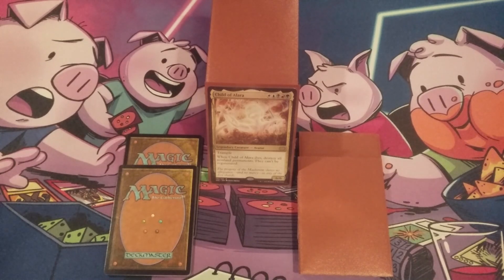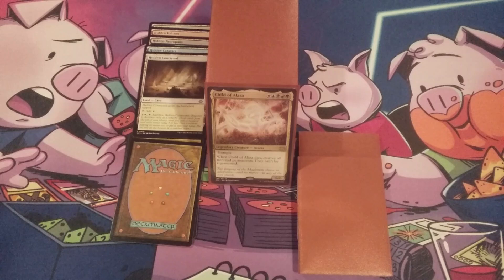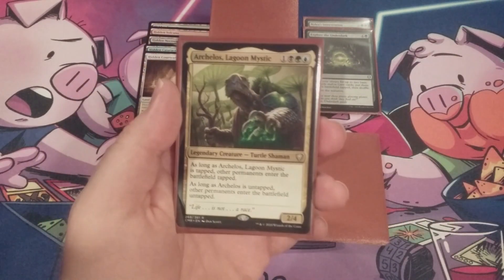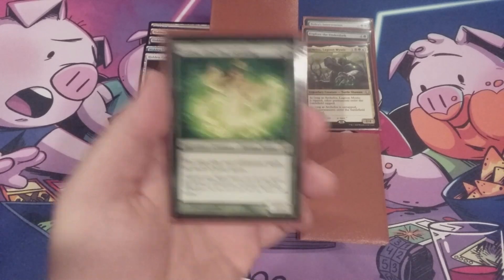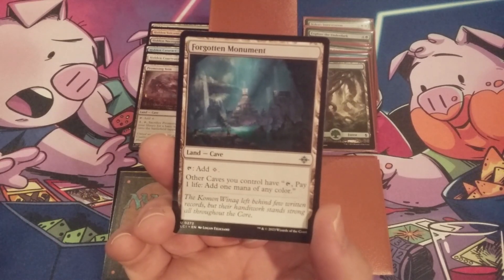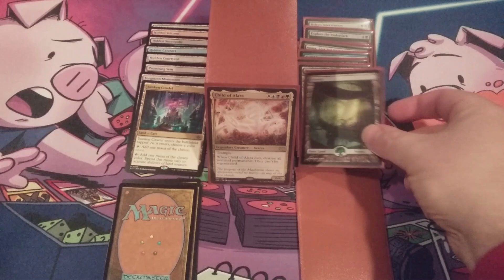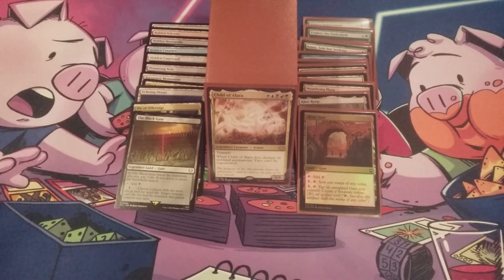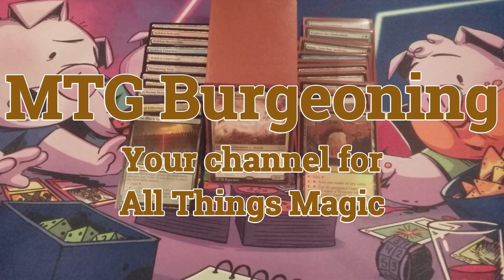MTG Burgeoning Episode 1263: Child of Alara EDH Deck: UP & UP Series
The UP & UP Series returns as we UPdate & UPgrade our Child of Alara EDH deck!

Shipping Address:
6472 Southwestern Boulevard
Suite 3